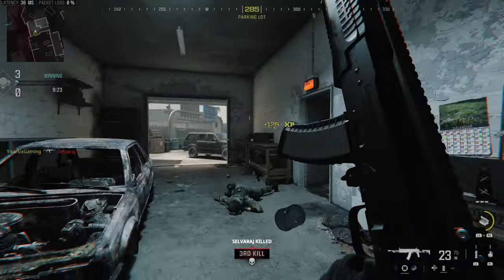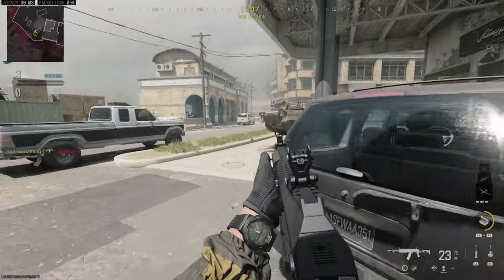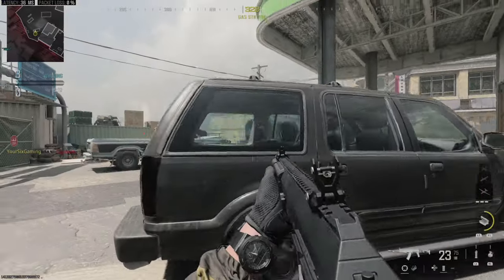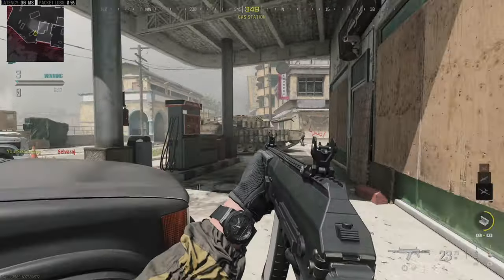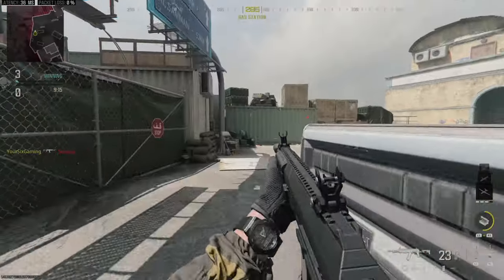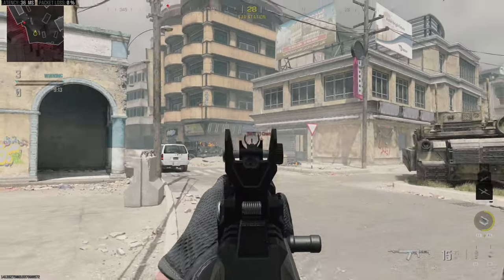How to Use Killstreaks in COD Modern Warfare 3 (Quick Method)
How do you use Killstreaks in Modern Warfare PC and PS4, PS5 and xbox?

To use a Killstreak in Modern Warfare 3, press the following key depending on your platform:
PlayStation/Xbox – Right on the D-Pad.
PC – 1 to 5 keys.